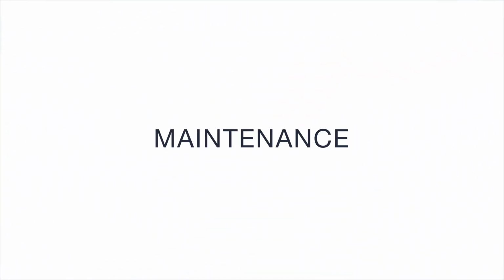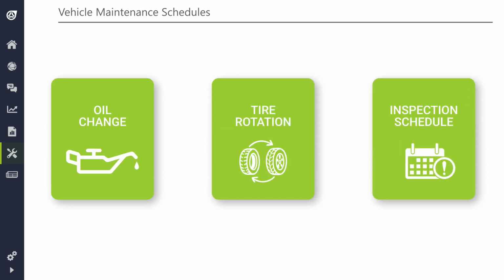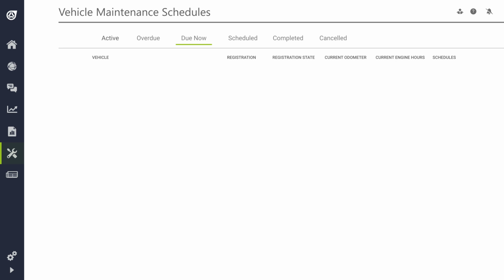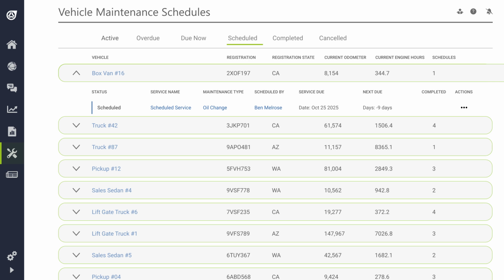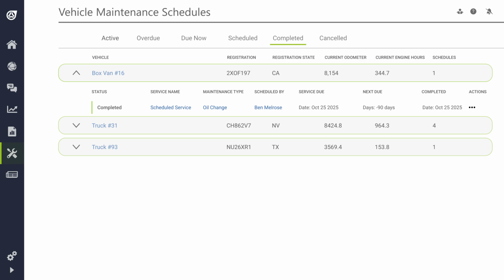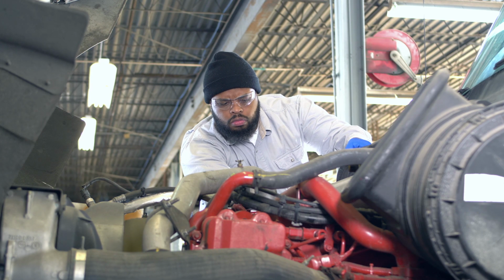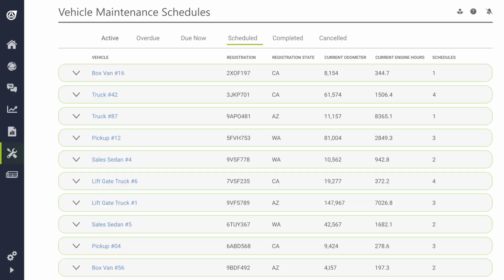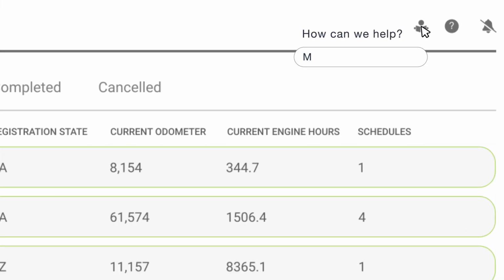Spotlight on Maintenance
Get the most out of your TN360 platform, your maintenance module is a key part of fleet cost optimization.